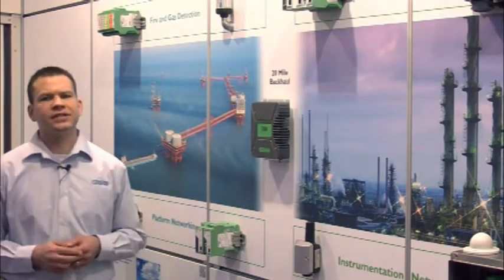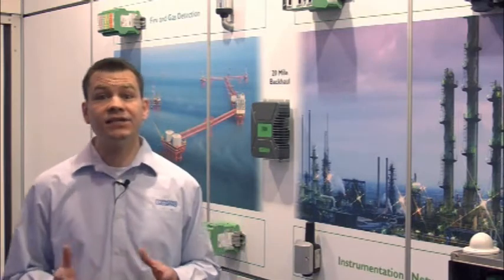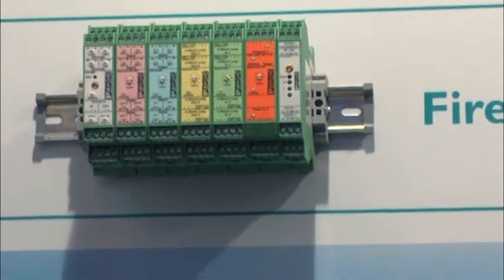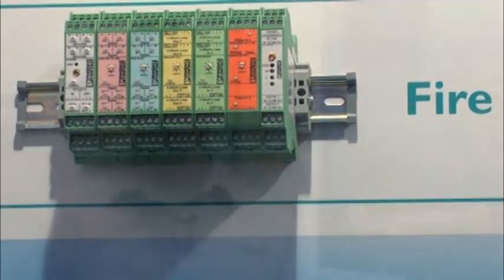Wireless solutions from the Offshore Technology Conference -- Phoenix Contact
There are many types of applications in today's on/offshore industry -- and each of these has requirements and obstacles to overcome. Phoenix Contact's wireless application wall at the 2011 Offshore Technology Conference showcases a number of common on/offshore industry applications along with the suitable wireless technology.